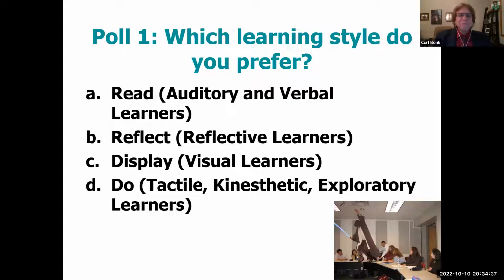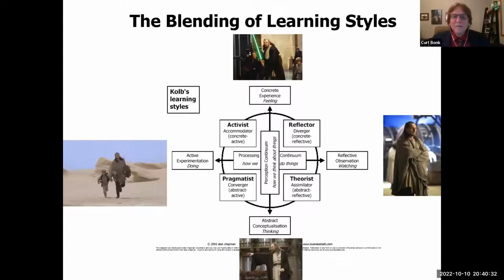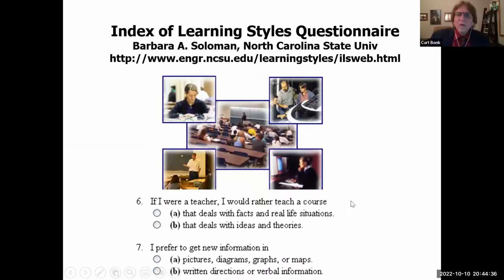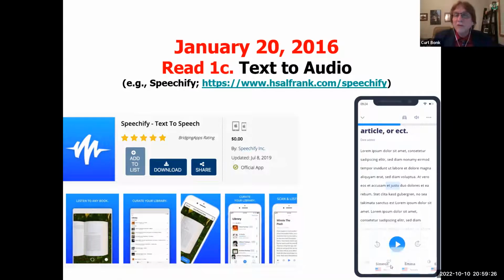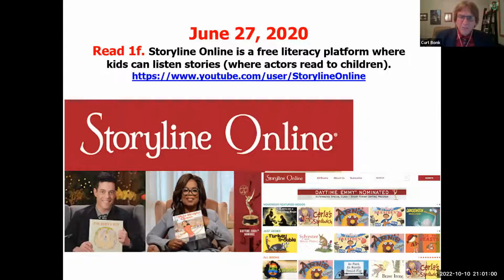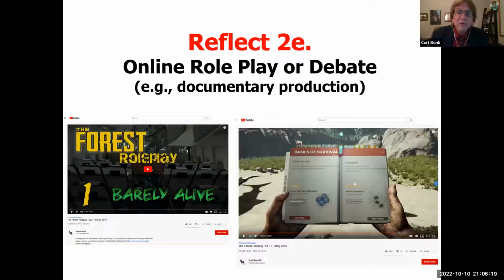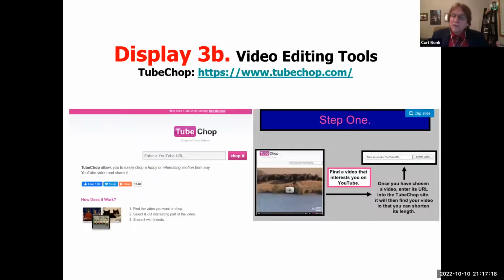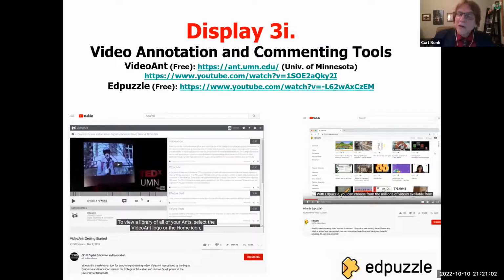Week 8 R622 Curt Bonk present on the R2D2 Model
Week 8 R622 Curt Bonk present on the R2D2 Model (1:08:31)
From Curtis Bonk